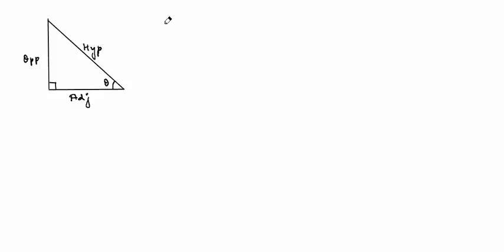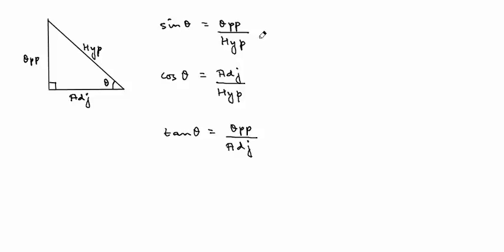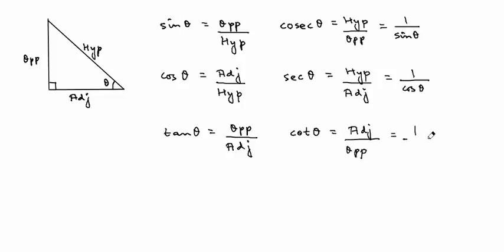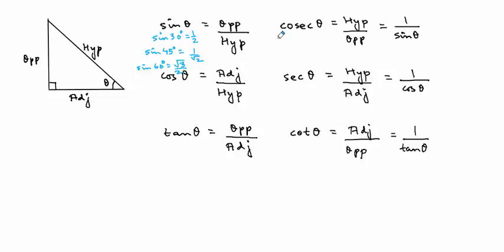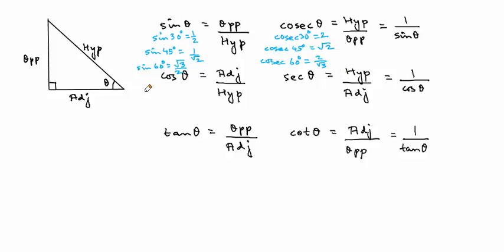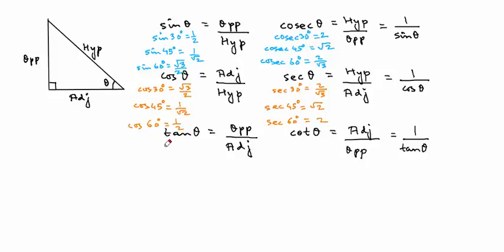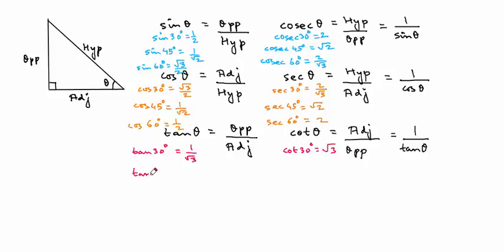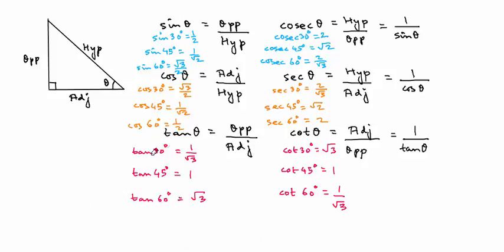Reciprocal Trigonometric Ratios